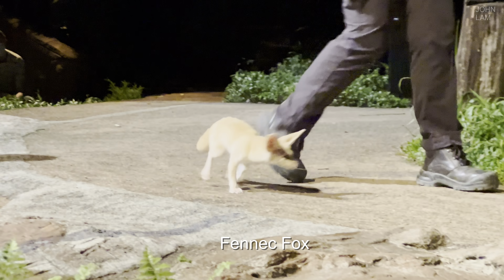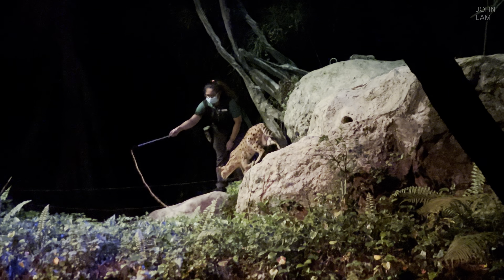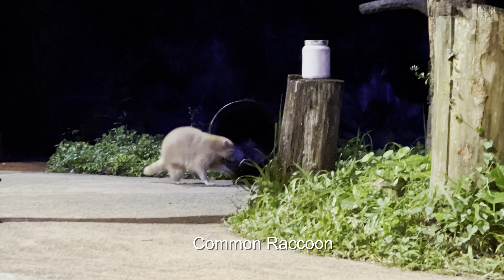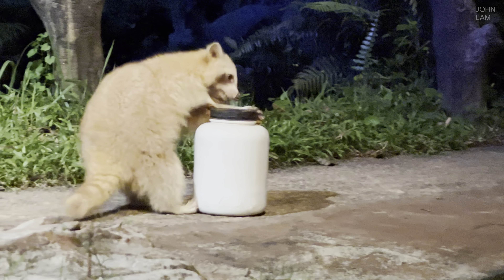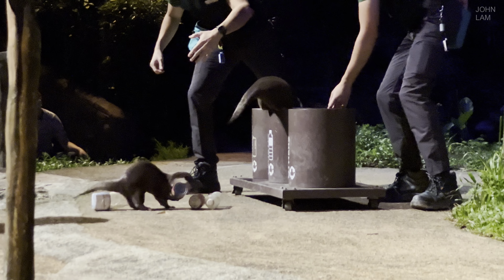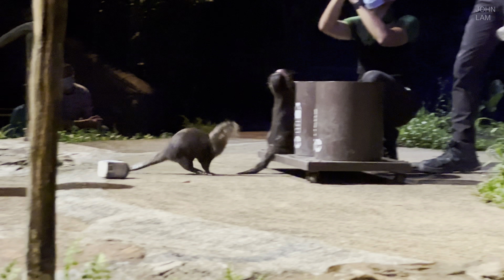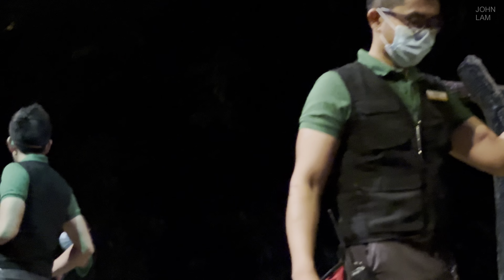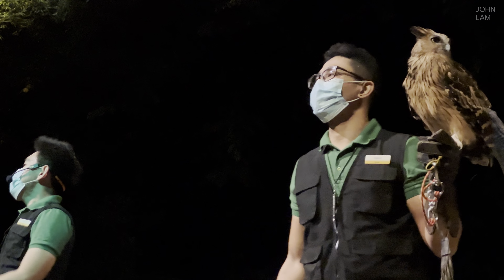Night Safari 2021 (HDR)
"Creatures of the Night" show at the Singapore Night Safari amphitheatre.

0:00 Start
0:08 Fennec Fox
0:14 Spotted Hyena
0:18 African Serval
1:12 Common Raccoon
2:14 Small-clawed Otters
3:17 Buffy Fish Owl
3:40 Sunda Scops Owl